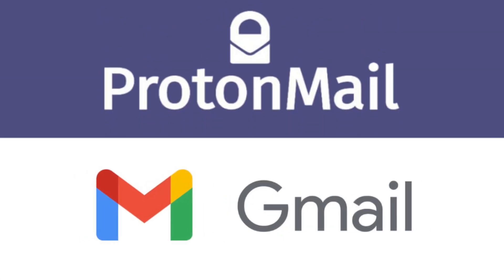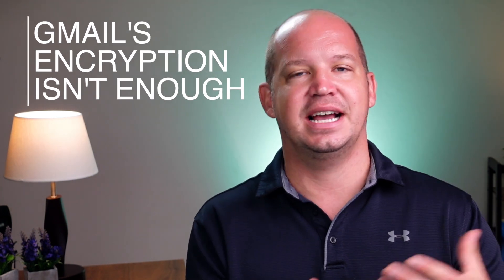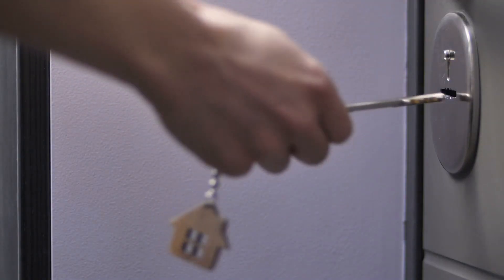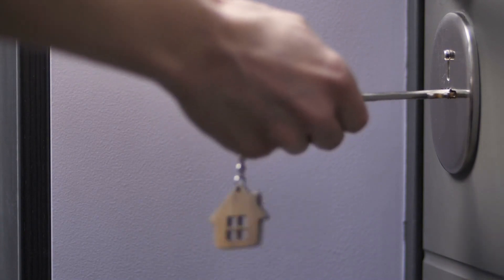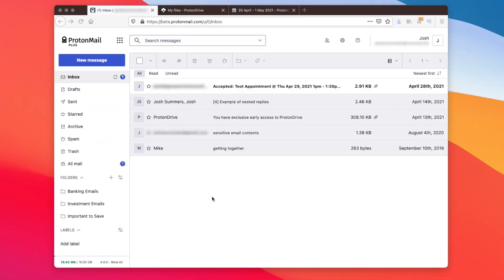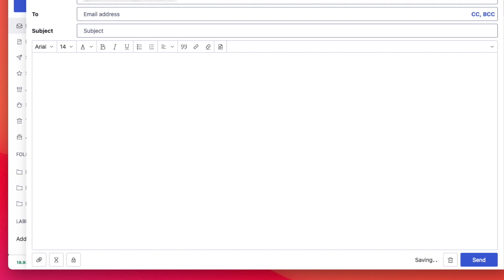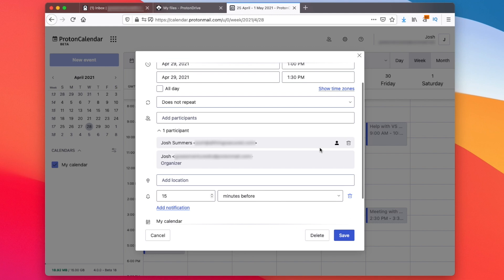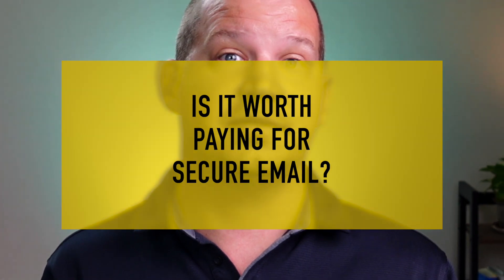ProtonMail vs Gmail...is secure email worth the extra $$$?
Is Gmail's security any good? Learn about how email encryption works and the primary differences between Gmail and secure email.

Video Timestamps
0:00 - Secure Email
1:24 - How Email Encryption Works
4:04 - Peek inside my ProtonMail Account
7:03 - Is it Worth Paying for Secure Email?

In this video, I'll share the differences between a paid email service, ProtonMail, and one of the most popular email providers in the world, Gmail. I'll point out which of these email providers proves to create stronger privacy in your email life by discussing the importance of end-to-end encryption. Additionally, I'll point out the many useful features that ProtonMail offers that most people are unaware of.